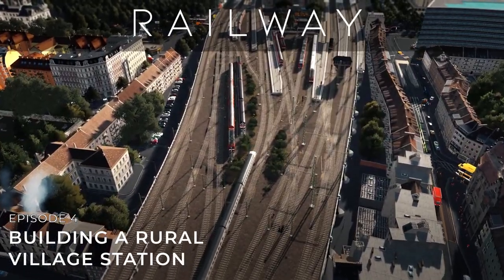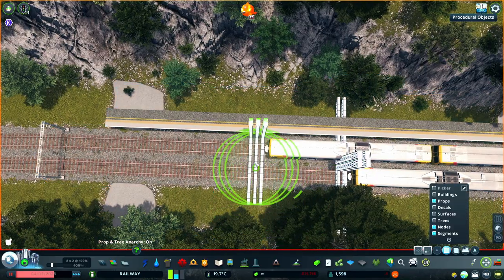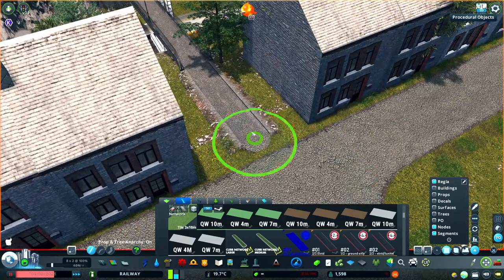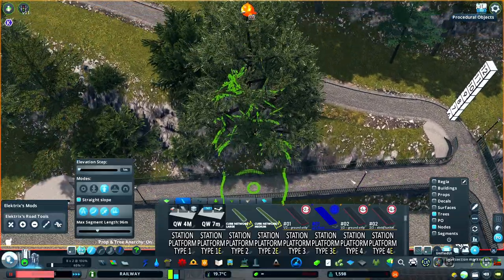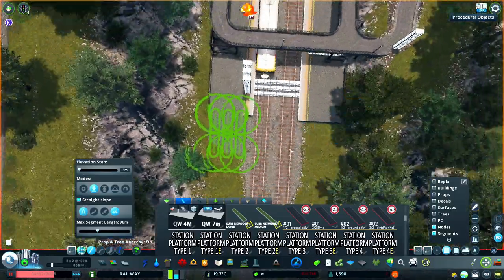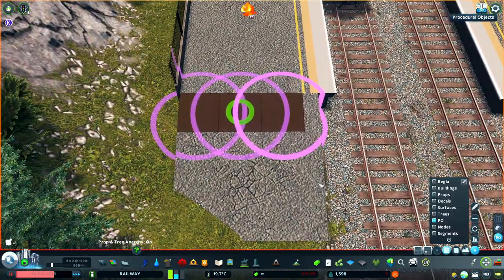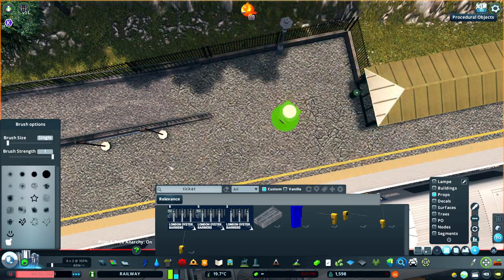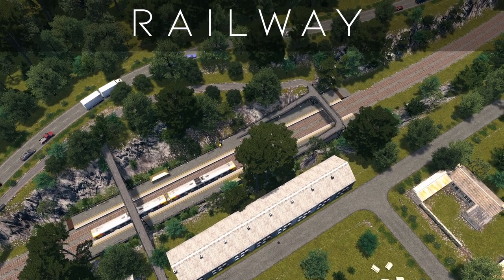Building a Rural Village Station in Cities: Skylines | RAILWAY | Episode 04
RAILWAY is a tutorial series helping you build more realistic railways in CitiesSkylines. Each episode focuses on a technique, mod, or detailing approach to bring your railways to life.

This episode of RAILWAY is the final timelapse video in this short series of episodes and will show you how to use a blank station asset to create a rural station, serving a small village. I will focus on a few key techniques in detail in a future episode, so if there's something specific that you'd like to see please let me know.

Chapters:
0:00 Opening Titles
0:32 Introduction
0:53 Placing the Station
1:31 Aligning the Platforms
3:14 Pedestrian Overbridge
4:34 Platform Access
6:31 Sloped Platform Ends
7:50 Editing Decals with PO
8:44 Platform Decoration
9:55 PERTIS Machines
10:28 Finishing Touches
11:31 Cinematics and Closing Titles

The opening and closing titles of each episode will highlight the spectacular railway builds of members of the Cities: Skylines community and will change over time. This episode's opening titles feature footage courtesy of (in order of appearance):